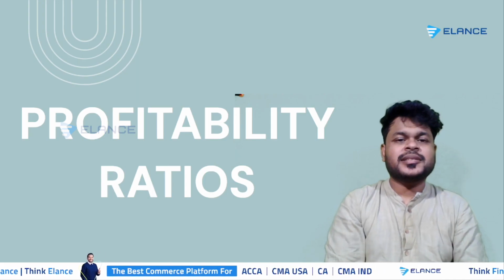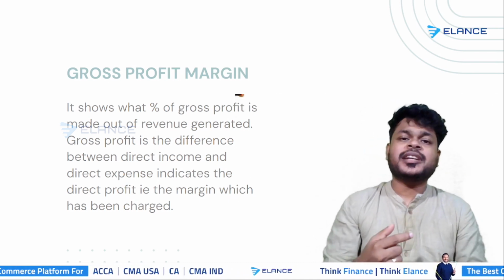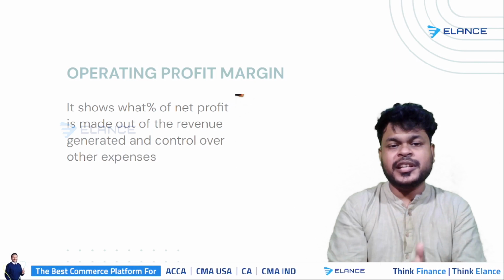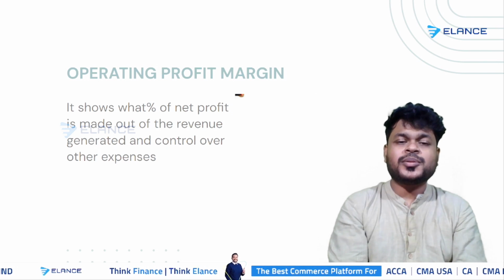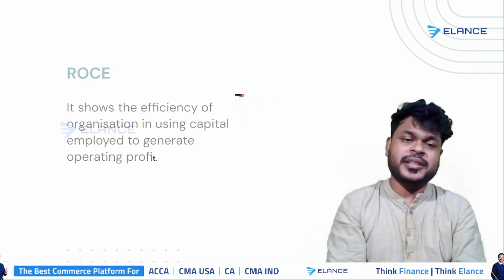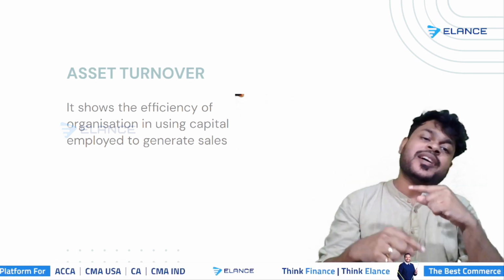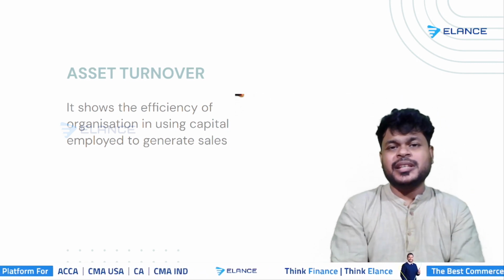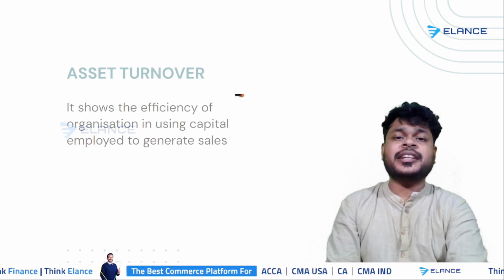PROFITABLITY RATIOS | PROFITABILITY RATIOS - ALKESH SUBASH (ACCA, CIMA) | TUTOR CLUB | ELANCE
Elevate your financial reporting skills with our latest YouTube video on Profitability Ratios, featuring expert tutor Alkesh Subash from Tutor Club by Elance!  Dive deep into the world of ACCA and CIMA as Alkesh breaks down complex concepts and shares practical insights to help you understand and apply profitability ratios effectively. Whether you're a student or a finance professional, this tutorial is your key to mastering financial analysis. Watch now and take your financial reporting expertise to the next level!